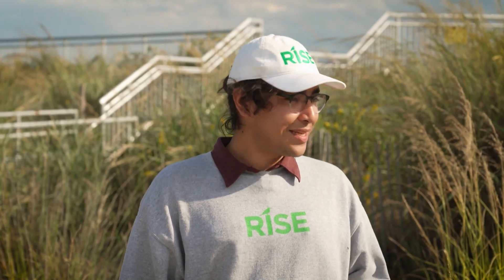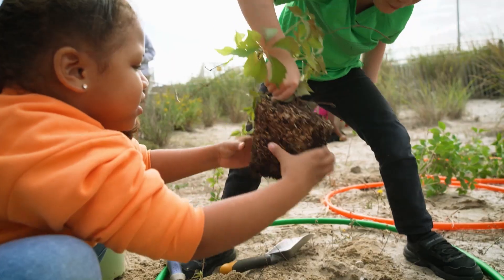Restoring the Dunes at Rockaway Beach | Cyberchase For Real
At Rockaway Beach, Booker and Kimmie see a group of first graders planting in the sand. The plants have long roots that keep sand near protective dunes from washing away. Since big waves from past storms flattened dunes, community volunteers are working alongside the Army Corps of Engineers to restore and protect dunes. Kimmie and Booker are impressed and ask if they can help.

This video is part of "Forces of Nature" -- a special collection exploring issues affecting our natural world and sustainability with community leaders, experts, artists, and viewers like you.

Watch Cyberchase full episodes!

About Cyberchase
Matt, Inez, Jackie, and their cyberpal Digit make up the CyberSquad! Their goal? Stop the dastardly Hacker from taking control of Cyberspace and Motherboard! Embarking on epic adventures, the CyberSquad uses brainpower, math skills and environmental science to save the day. Explore the series by topic or activity

About PBS KIDS*
PBS KIDS believes the world is full of possibilities, and so is every child. As the number one educational media brand for kids, PBS KIDS helps children ages 2-8 learn lessons that last a lifetime. Discover more from PBS KIDS

About THIRTEEN
The flagship public television station of the New York City tri-state area, THIRTEEN is a leading provider of free, high-quality media that sparks imagination and fosters playful learning. See how you can support educational programming